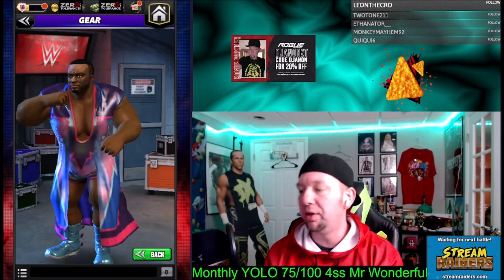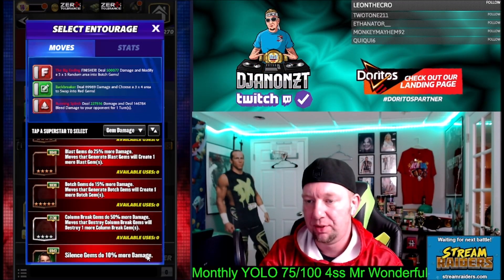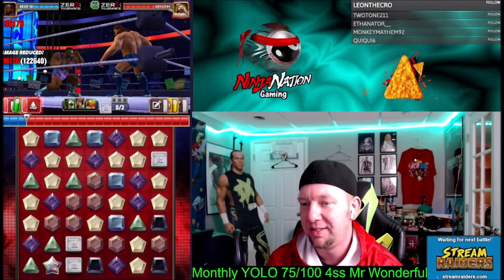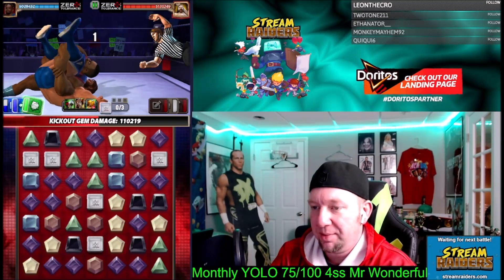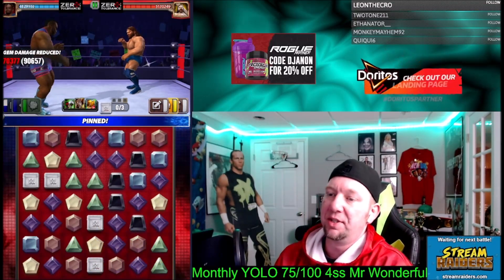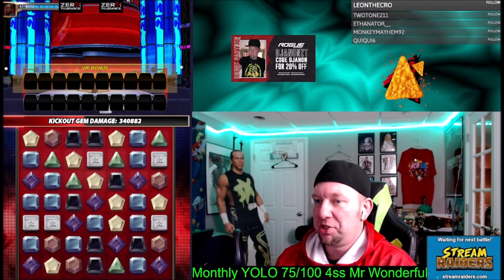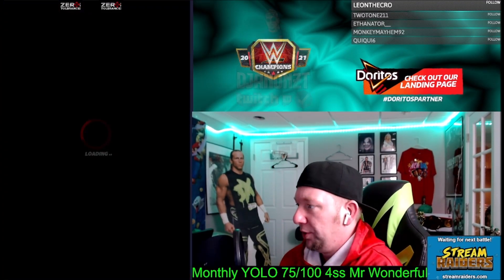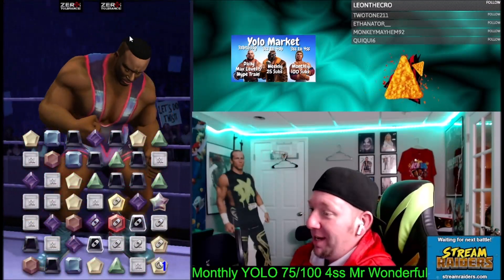5 Star Gold Character Gameplay-Big E-Powerhouse of Positivity-WWE Champions